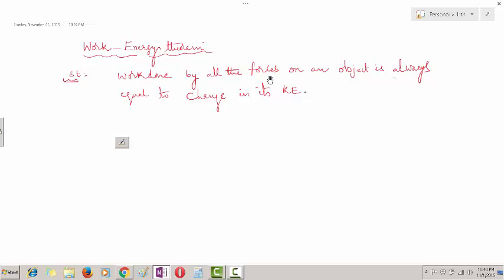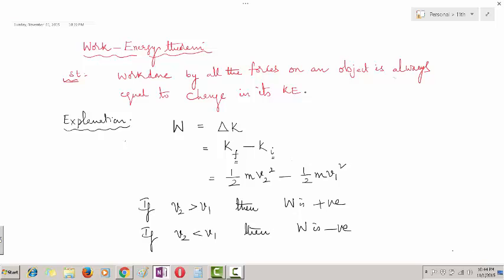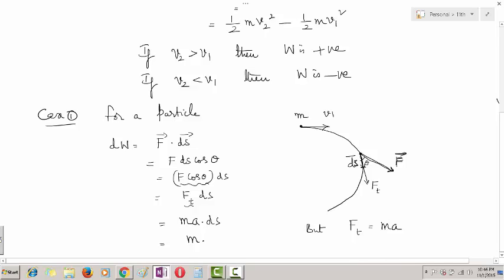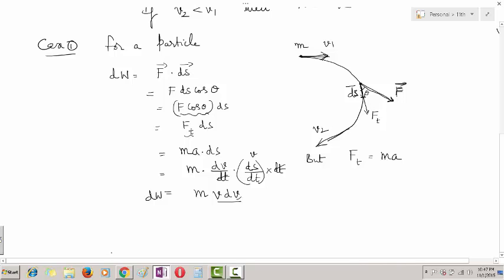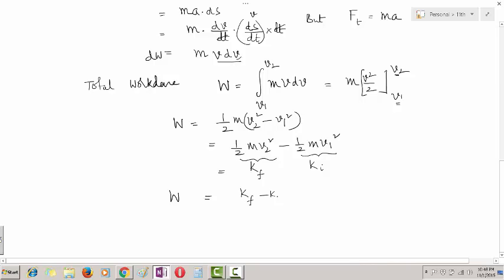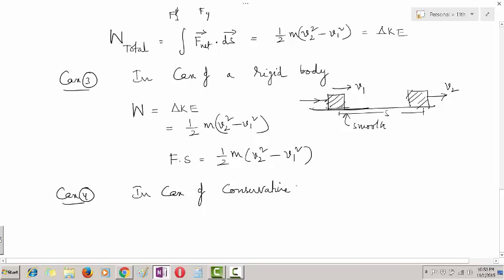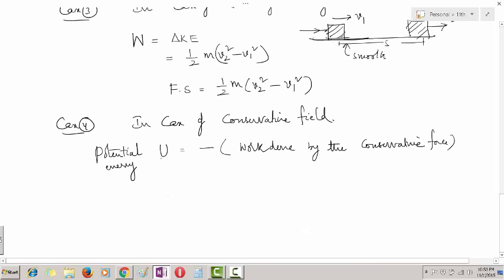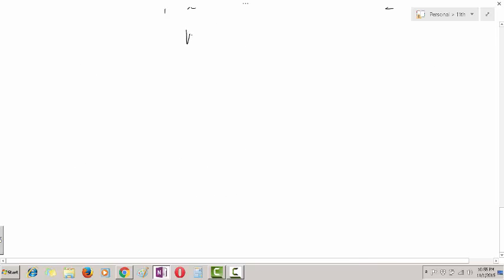WORK Energy theorem applications-PART-1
FOR JEE